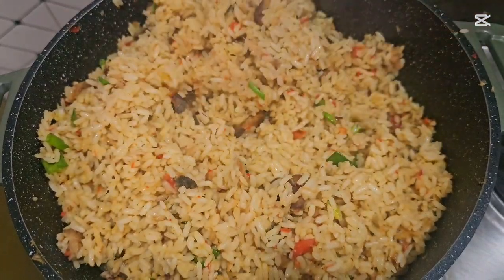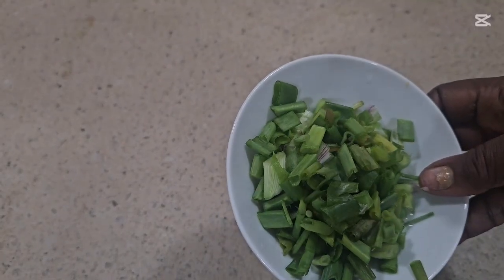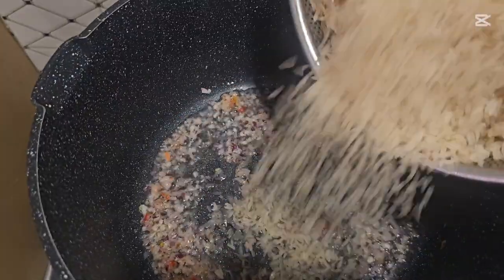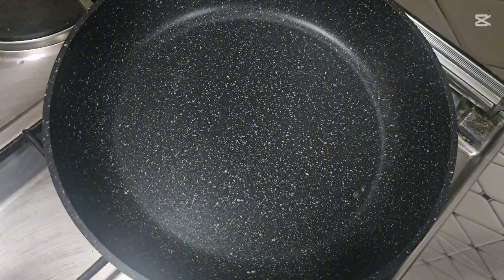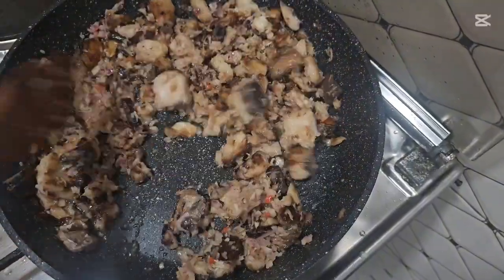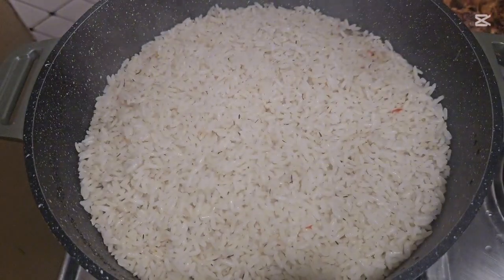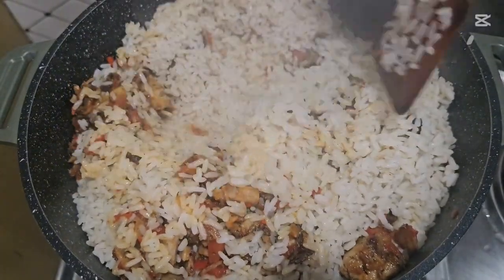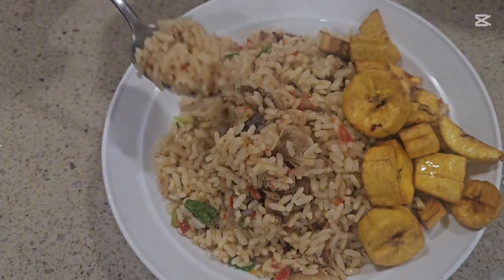How to cook Fish Rice. No grain was left.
The yummiest dirty fish rice ever. This is so delicious. Everyone ate and enjoyed it.

Ingredients

fish 1 large
rice 5 cups
tomatoes 3 med
fresh chili shombo 6 med
habernero pepper  3
onions 1 large
cooking oil 3 cooking spoons
paprika 1 tsp
all purpose Seasoning 1 tsp
curry powder 1 tsp
ginger, garlic powder 1 tsp thyme
1 tsp Seasoning cube 2
salt enough
spring onions half cup